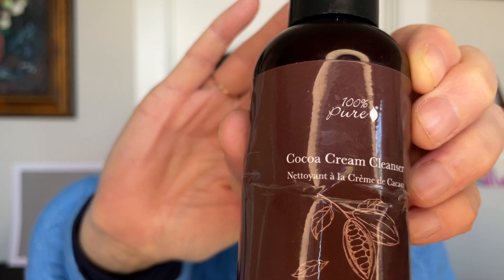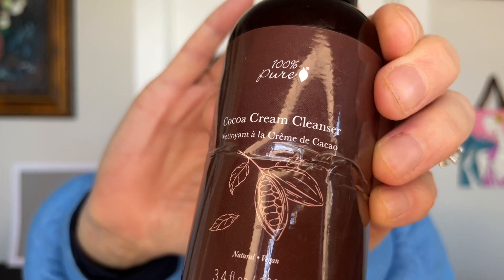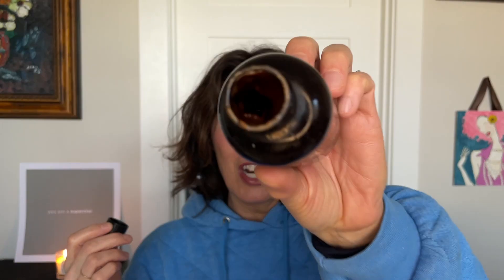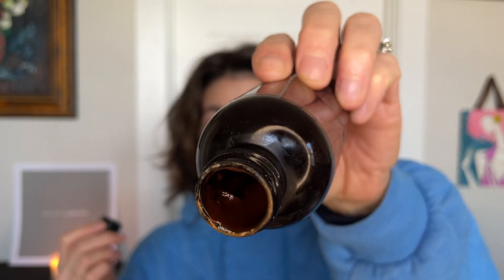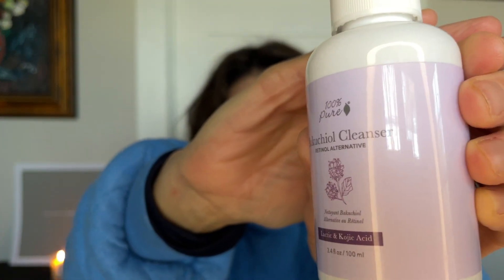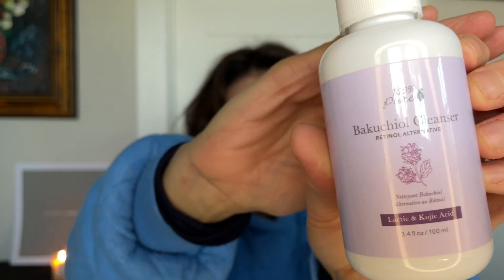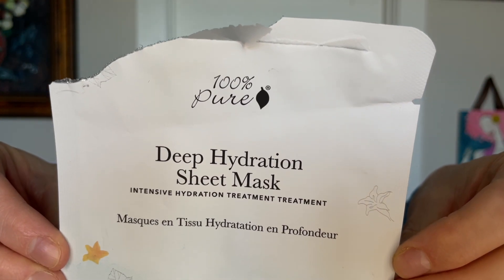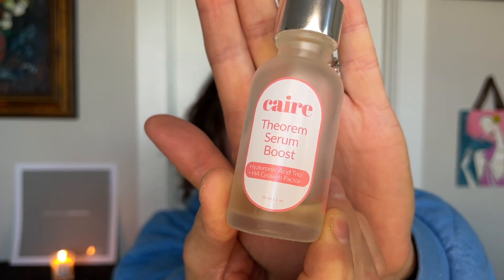Clean Beauty Empties | February 2023 | Mature Skin | Over 45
Saie Sunvisor,

Blush (Cheeky), and (SuperJuju),
Eyes (Enchant), and (Opal), which is also my highlighter